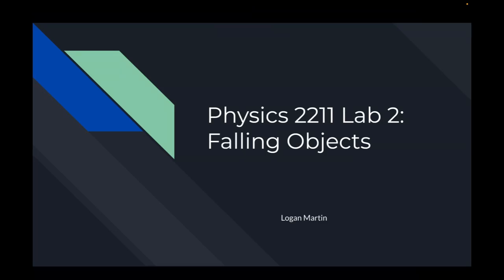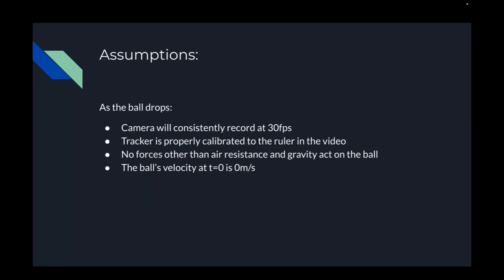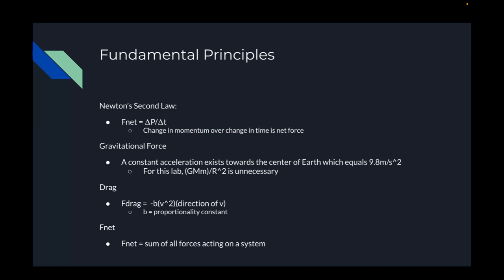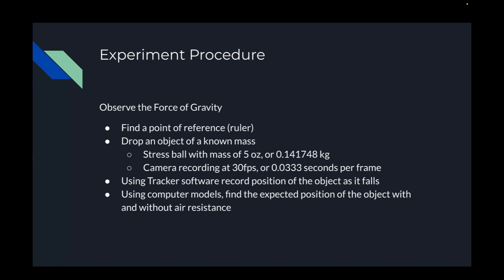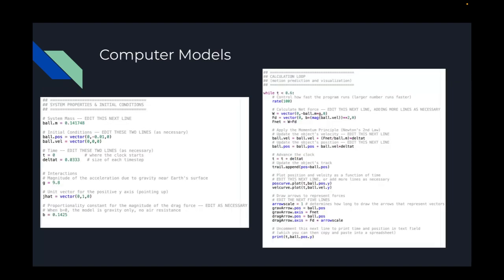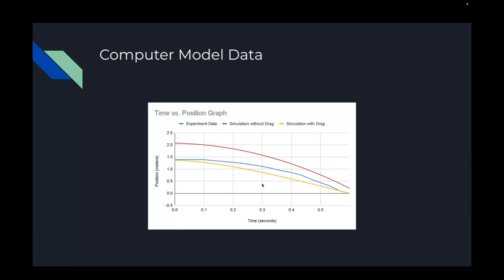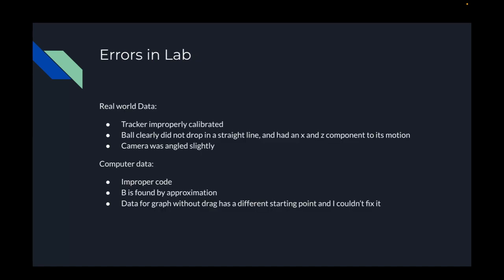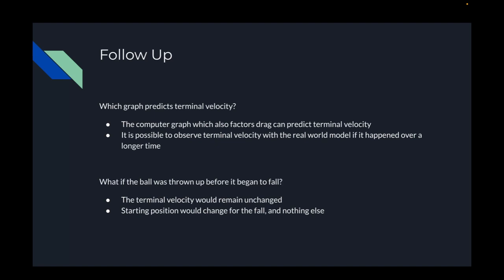Physics 2211 Lab 2